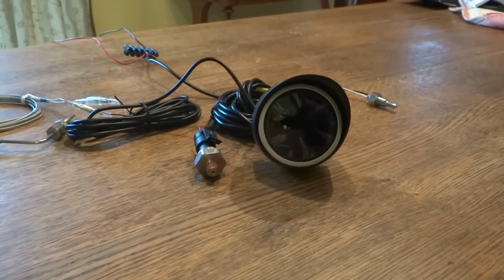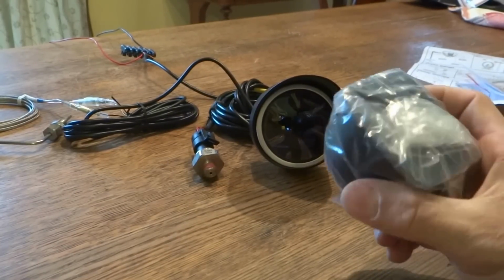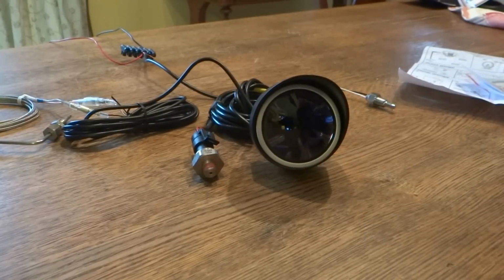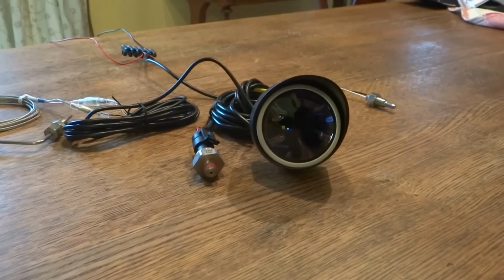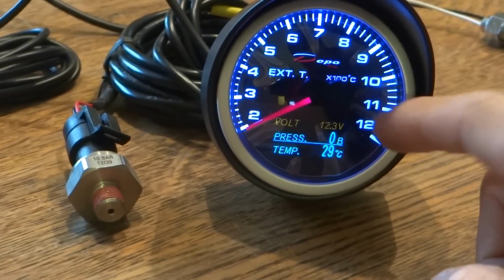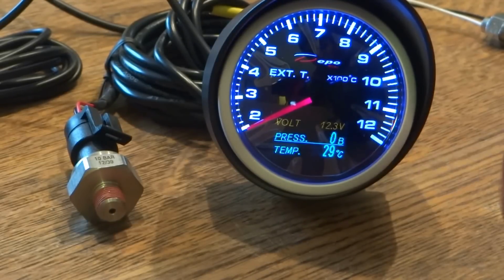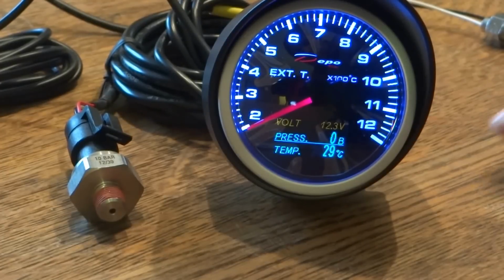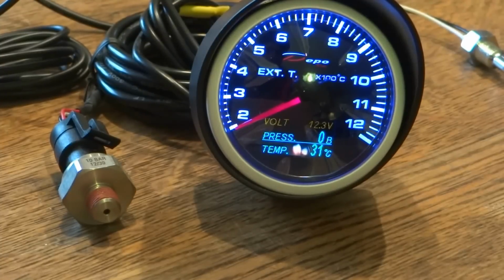Depo Racing 4in1 Exhaust Gas Temperature Gauge WA60574B - Better than Defi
Please write a comment if you have any questions.
Please write a comment if you would be interested in buying/purchasing.

Depo Racing  4in1 Exhaust Gas Temperature Gauge WA60574B
It is 60mm in diameter and has 2 illumination modes (white and amber).